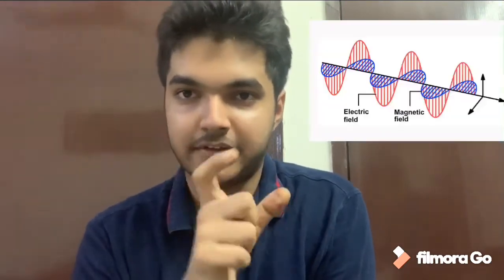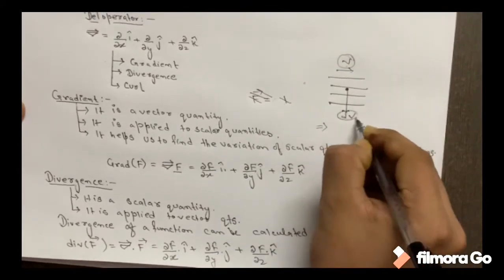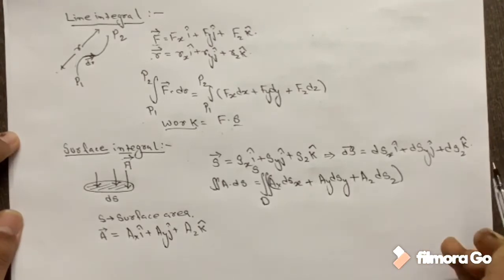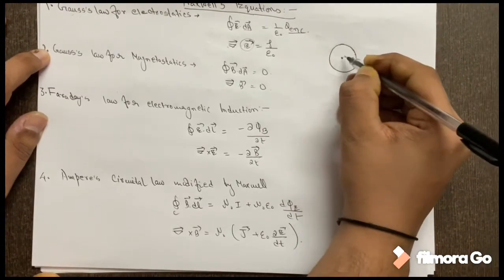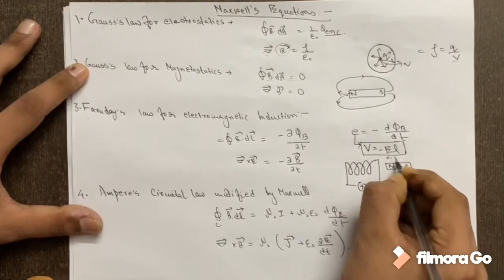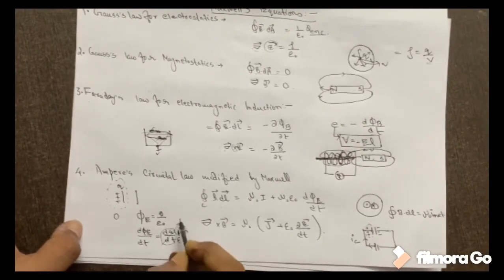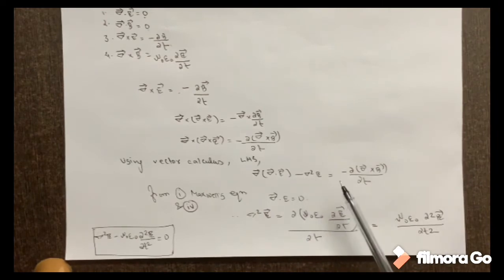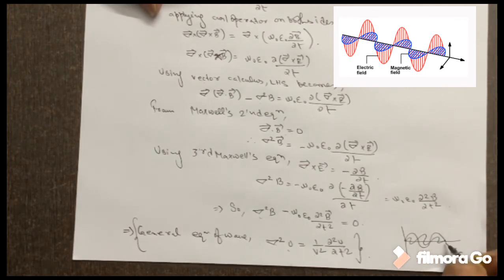Electromagnetic waves|DA|Engineering Physics |Vellore Institute Of Technology